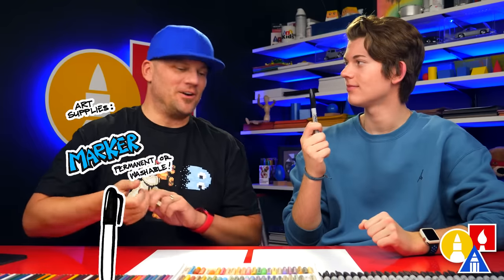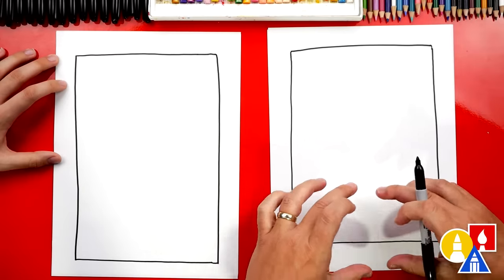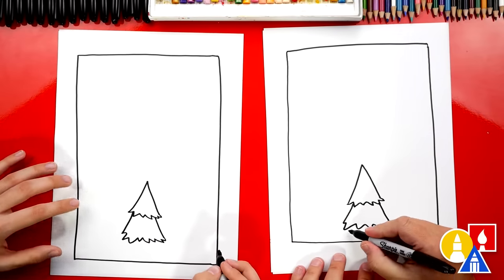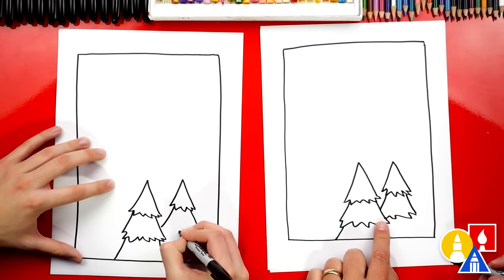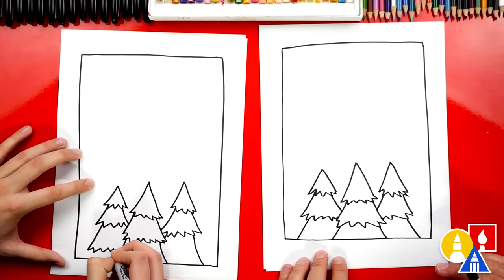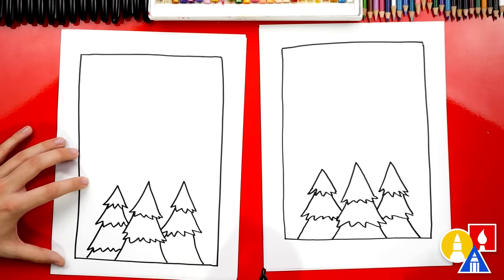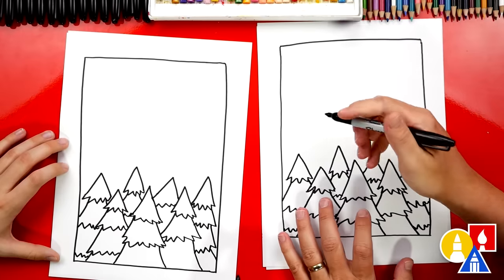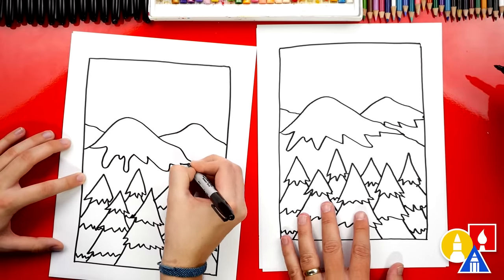How To Draw A Christmas Landscape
Today, Jack and I are learning how to draw a really cool Christmas landscape.
~Acrylic white paint
~Paintbrush